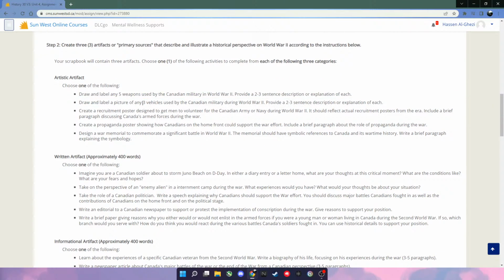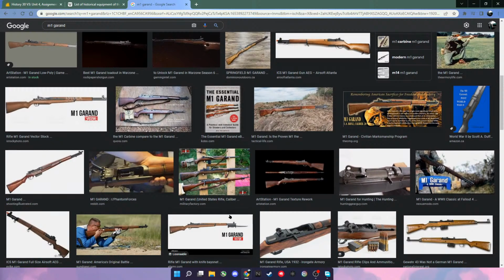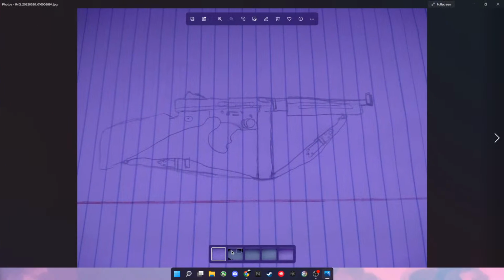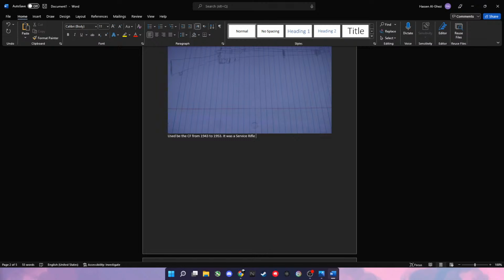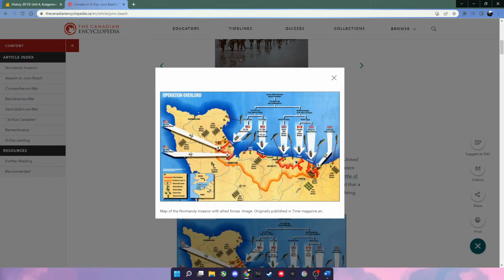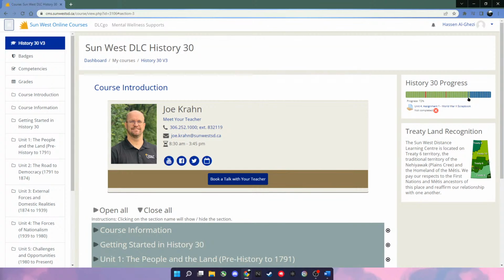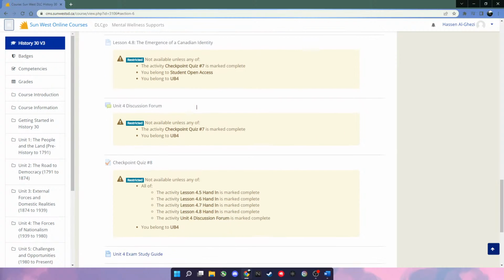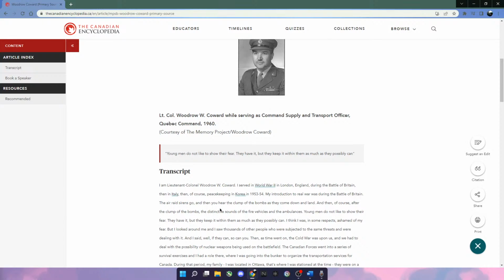homework stream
homework streams are a new series were I do overdue homework and steam it as motivation to keep doing my homework

the content and  materials that I will be showing are property of  Sun West DLC
the course is History 30 V3 taught by Joe Krahn